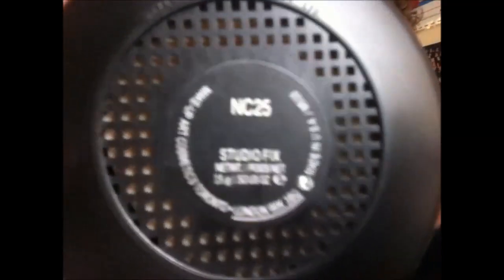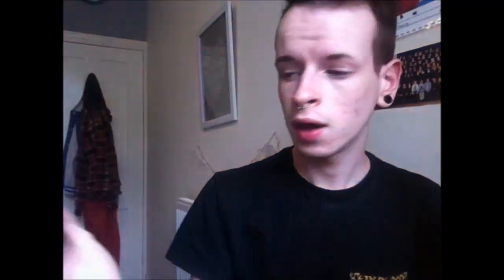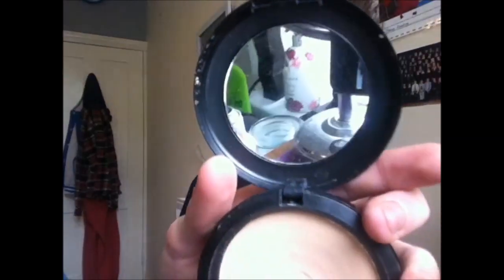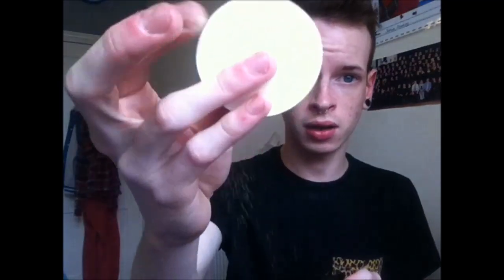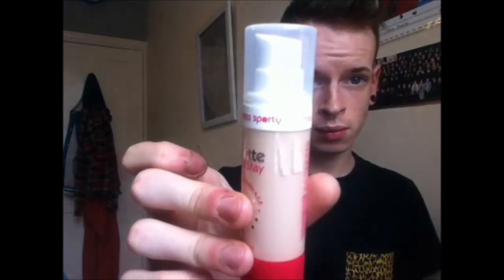Review/Demo: MAC Studio Fix Powder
WHERE ELSE YOU CAN FIND ME
FYI: All opnions are my own. I'm not being paid for this video!